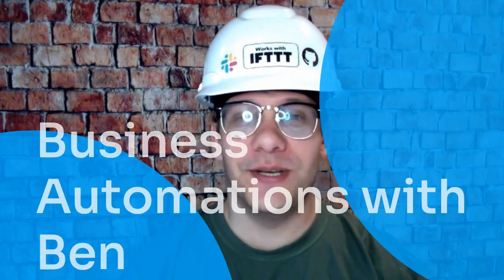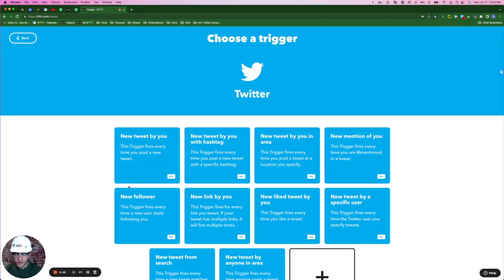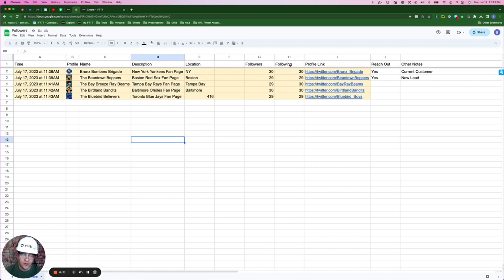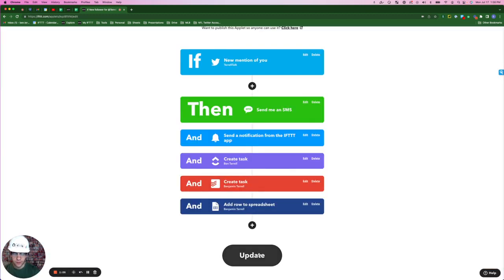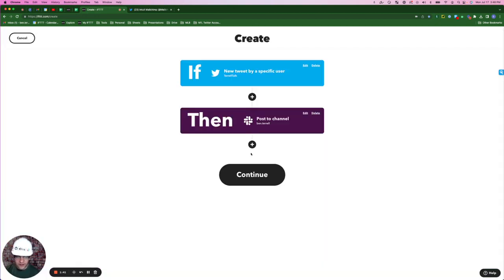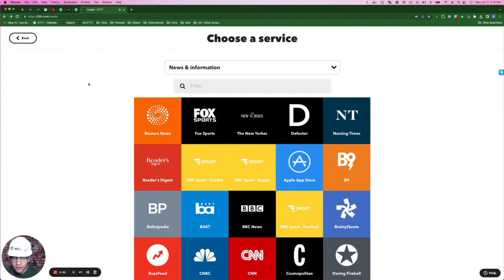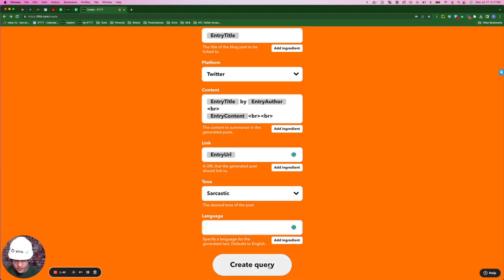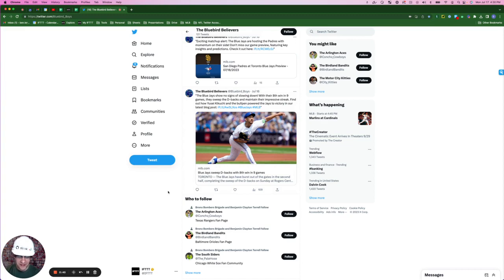X (Twitter) Integrations with IFTTT - Business Automations with Ben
Twitter is used by over 300 million people around the world. With IFTTT, you can integrate it with over 800 digital tools and automate how you use the social platform. In this video Ben shares 3 great Twitter automations you can start using with IFTTT today along with an AI tool to help write your Tweets!

1. Automate New Follower Notifications
2. Automate New Mention Notifications
3. Automate Competitive Research